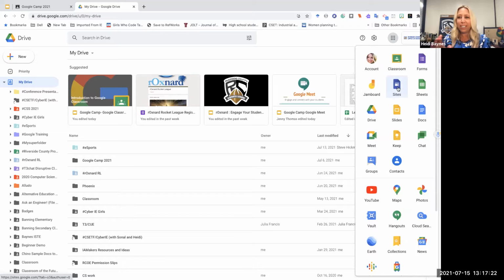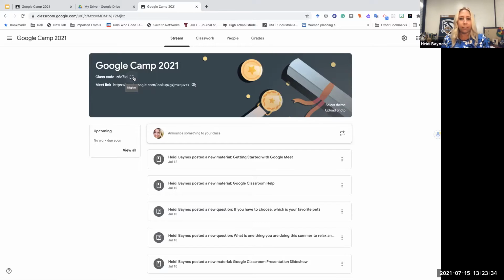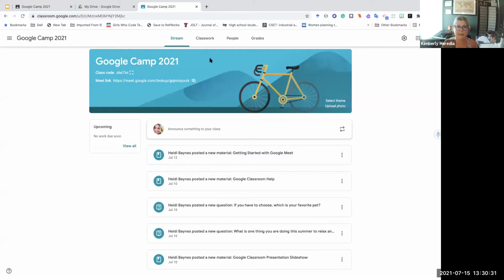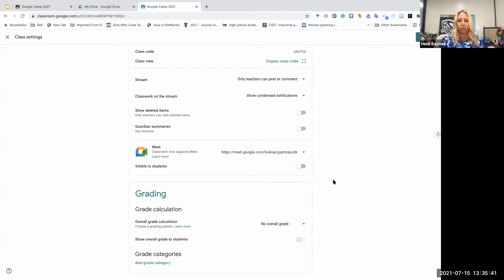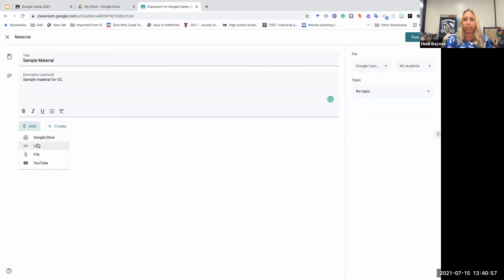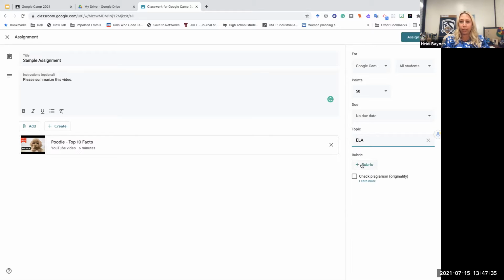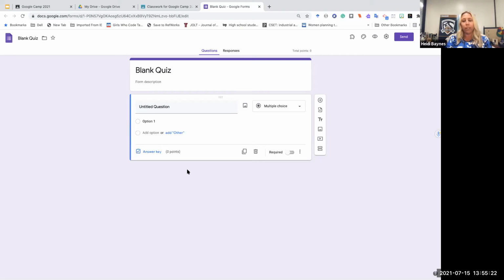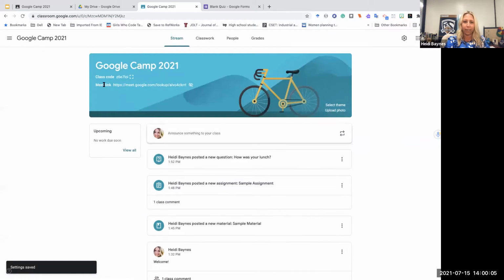T212-8 Google Classroom for Beginners